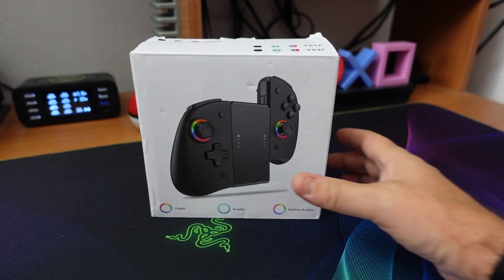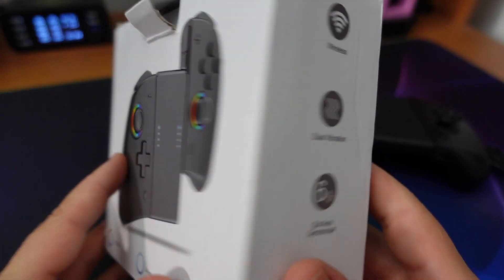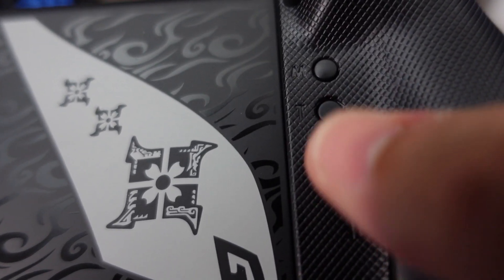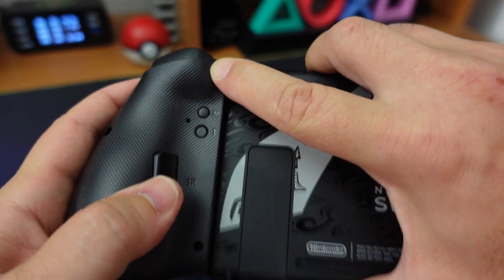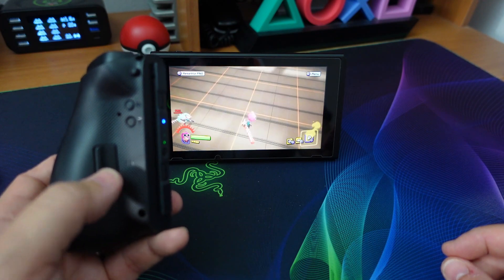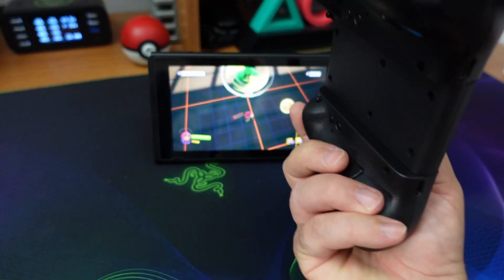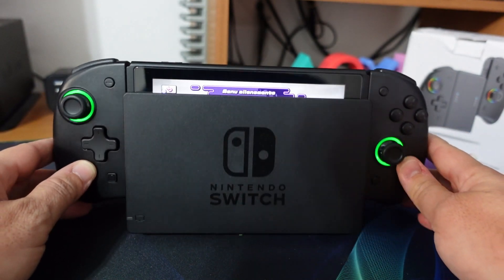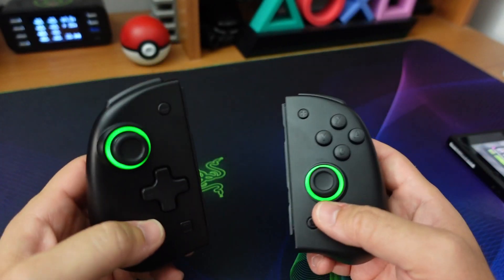NYXI GAMING : I Migliori Joy-Cons di Terze Parti per NINTENDO SWITCH a 36 Euro - Recensione [ITA]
Aiutatemi a Far Crescere il Canale, Sostenetemi gratuitamente con :
Acquisti Amazon
Amazon Liste Oggetti Consigliati

Attrezzi della Beta
Occhiali Protezione Vista PC e Console

!!! SOSTENETEMI guardando le mie Live su FORTNITE e altri giochi sul canale Viola sempre cercando Megaticker e Inserite il codice MEGATICKER come SUPPORTO CREATORE !!!

LA MIA ATTREZZATURA (Che ho)

Sony Videocamera ZV-1
Olympus Stylus TG-2 Tough Fotocamera
Obiettivo grandangolare 2 in 1 ULANZI
Obiettivo Olympus TCON‑T01 Tele Converter
Microfono Rode VideoMicro
SoftBox ANDOER

(Che Vorrei)
Olympus Stylus TG-6 Tough Fotocamera
Neewer Kit LED Luce dell’Anello 48cm
Sony Alpha 6400L - Kit con Obiettivo

Monitor AOC 24G2U/BK
Case PC Aorus
Scheda Video 3060Ti Gigabyte Eagle
Scheda Video 3060Ti Gigabyte Gaming OC
Scheda Madre Gigabyte X570 Gaming X
Ram Aorus 3600 mhz
Disco Aorus SSD 1 Tera M.2 NVMe
Disco Crucial SSD 500 gb M.2 NVMe
Disco Meccanico 2 Tera
Alimentatore Bronze Gigabyte 700W
Tastiera Razer Cynosa Chroma
Mouse Razer Abyssus Essential
HUB USB 3.0 Alimentato
Tastiera Razer Blackwindow Elite
Processore Ryzen 5600x

LE MIE CONSOLE E ACCESSORI

SONY PLAYSTATION 5 (Che ho)
Sony PlayStation 5
Sony DualSense PS5
Dock Ricarica DualSense
Sony Cuffie Pulse

SONY PLAYSTATION 5 (Che vorrei)
Sony Camera PS5
Sony Telecomando PS5

XBOX SERIES X (Che ho)
XBox Series X
Controller Xbox Series S/X
Controller Xbox Elite 2
ThrustMaster eSwap X PRO Controller
ThrustMaster Kit Green Color Pack
Cuffie SteelSeries Arctis 9X
Cuffie Razer Keira Pro

XBOX SERIES (Che vorrei)
Xbox Series S
SSD Xobx esterno 1Tera
ThrustMaster Kit Blu Color Pack
Turtle Beach Stealth 700X Gen 2
HyperX HX-HSCO-GM/WW Cloud Orbit

NINTENDO SWITCH (Che ho)
Nintendo Switch Special Ed. Fortnite
Nintendo Switch Ed. Speciale Monster Hunter
Controller Pro Nintendo
Controller PDP AfterGlow
Cuffie SteelSeries Arctis 1 Wireless

NINTENDO SWITCH (Che vorrei)
Nintendo Switch Classica
Nintendo Switch Lite
Nintendo Switch Edizione Speciale Mario
Nintendo Switch Edizione Speciale Animal
Controller Pro Nintendo Ed. S. Monster Hunter
Controller PDP AfterGlow Cablato
Cuffie Arctis 1 Variante CyberPunk

LA MIA TELEVISIONE
LG CX 48'' Oled + SoundBar